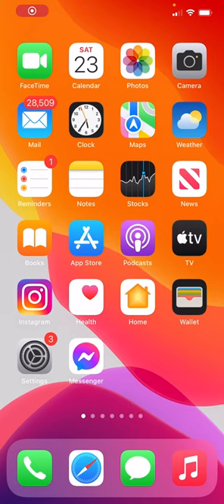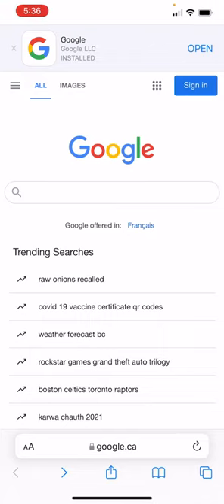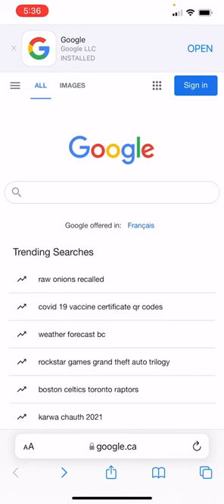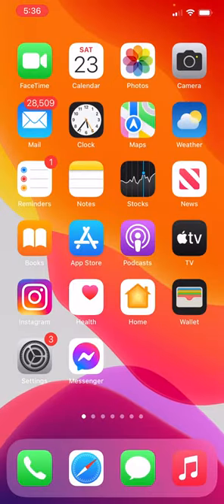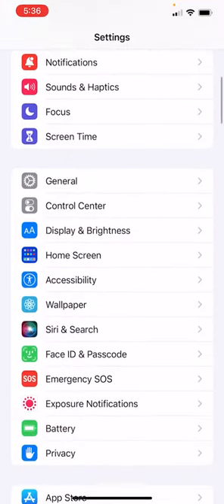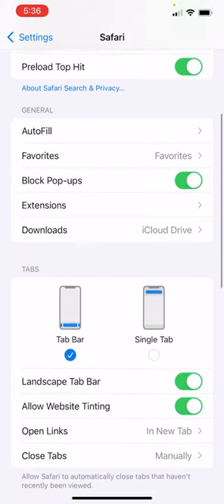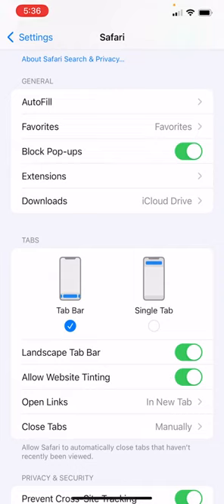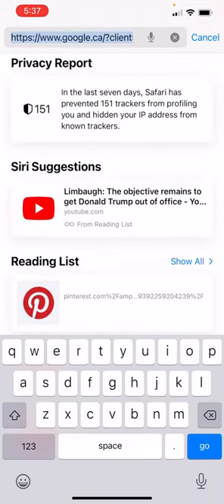iPhone - iOS 15 - How To Move Search Bar To Top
Moving the search bar, or address bar, from the bottom of the screen to the top is easy.  The first step is to open your settings by clicking on the settings icon.  Next, click on safari.  Under safari, you will see Tabs.  Select Single Tab instead of Tab bar.  That's it!